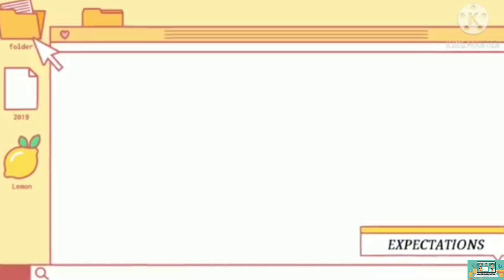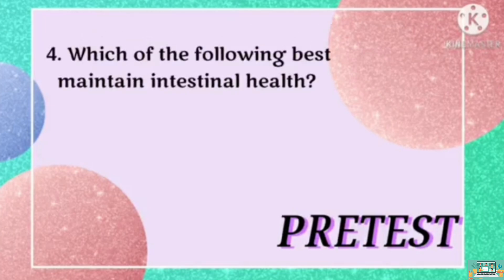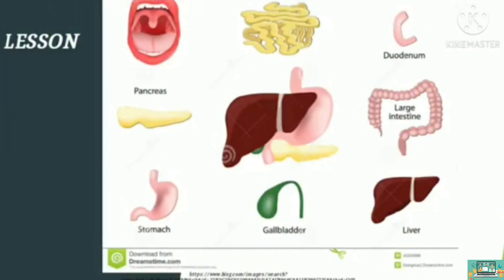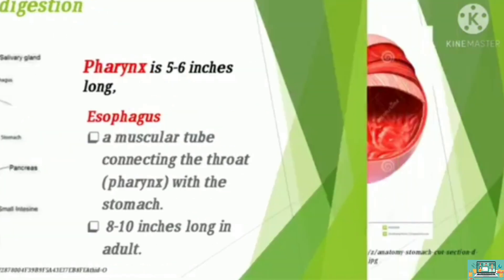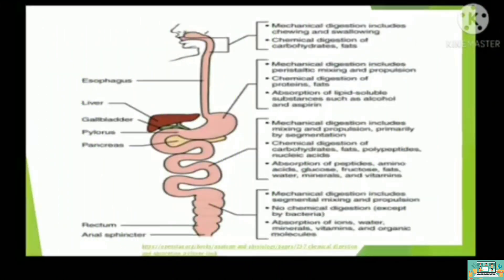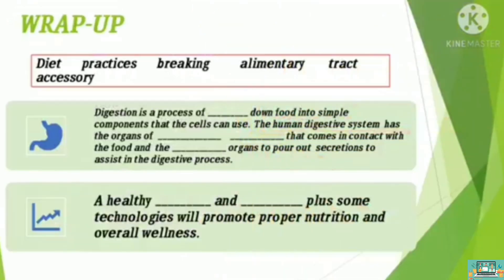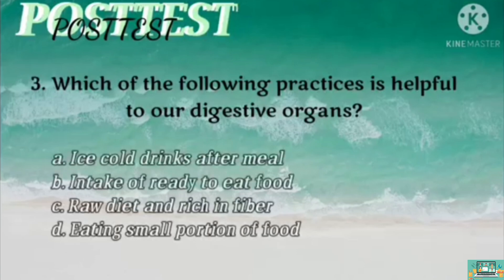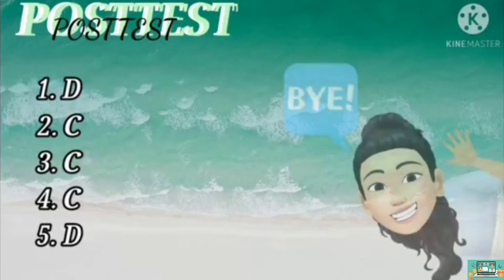Digestion | Living Things and Environment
Module 2- Digestion | Living Things and Environment
Science 7